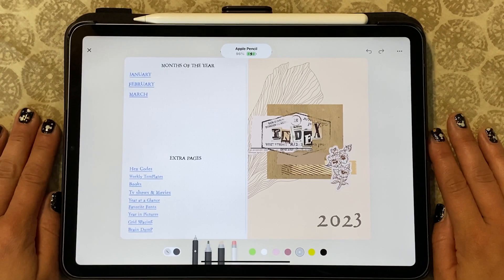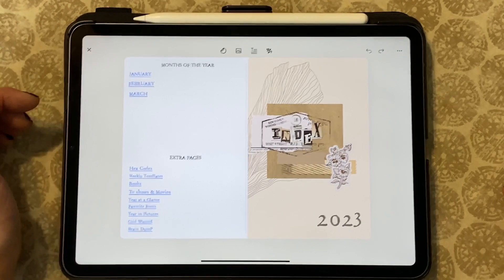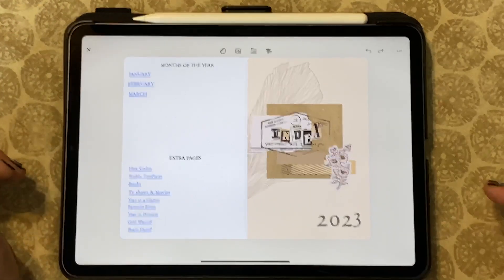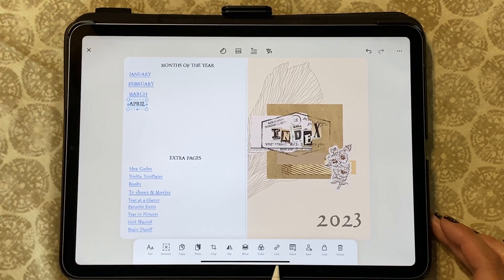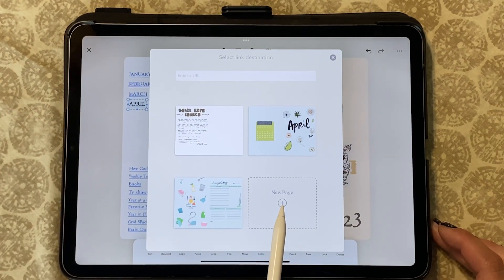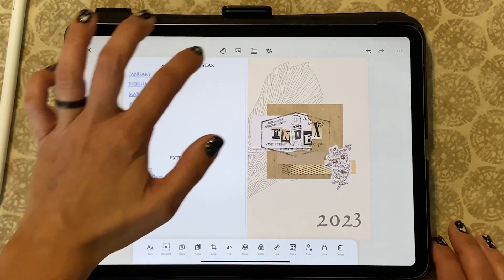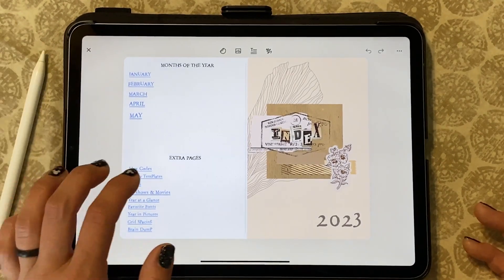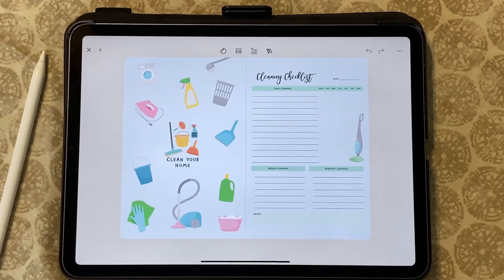How to make an index for your planner in the Zinnia Journal App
Confession: We'd be lost without an index. Indexes are the map to your planner – they help you navigate your pages and give you a simple overview of your journal in one glance.

Indexes also can be lots of fun: you can color code, link, and decorate them to make them both personal and practical.

Join April of @AprilGreerDesigns
as she walks us through how to make an index with Zinnia's digital tools.

Zinnia is perfect for creating an awesome bujo index – it has linking, art tools, resizing, cropping, and much, much more!